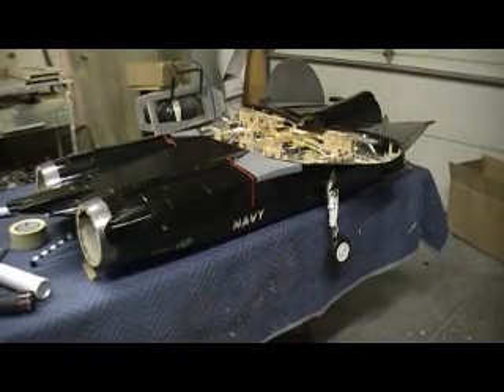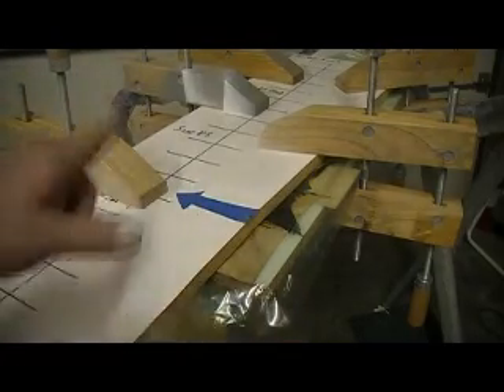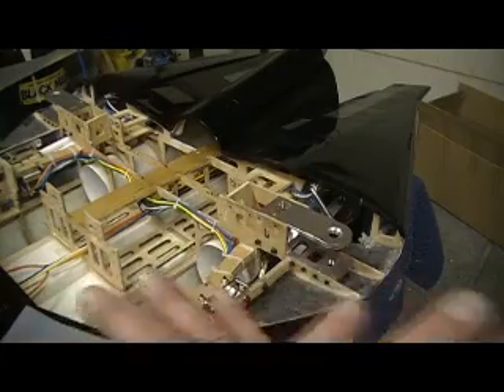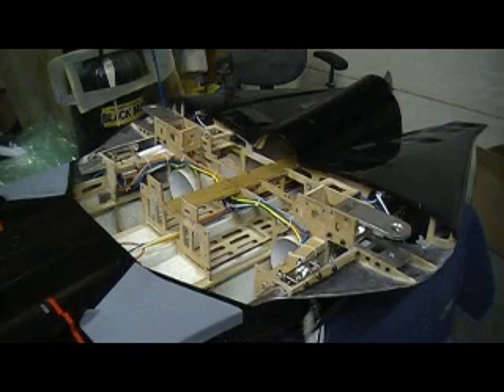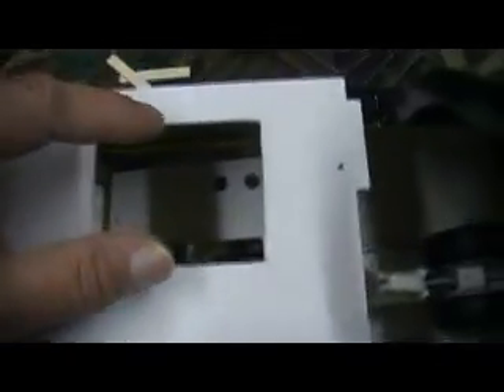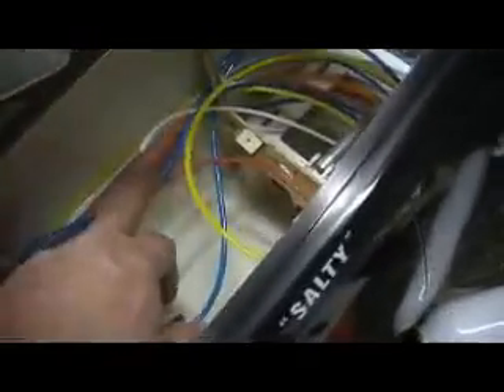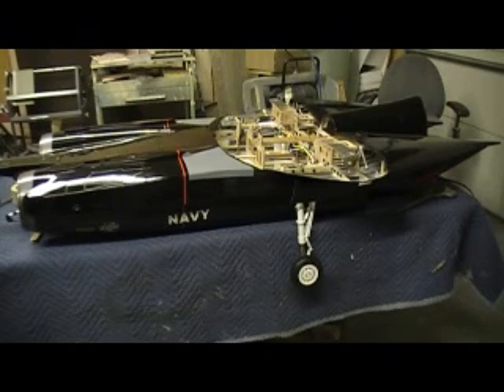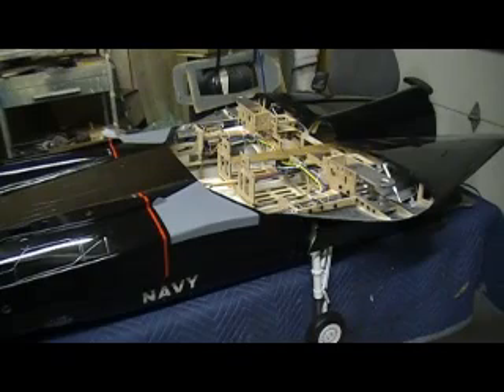FEJ F-14 tomcat buid #2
reinforcing spar